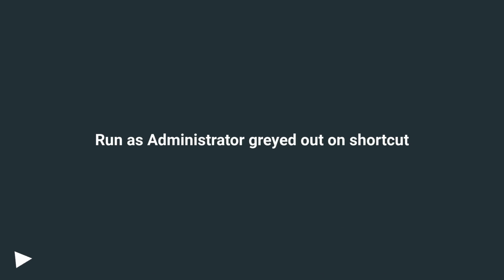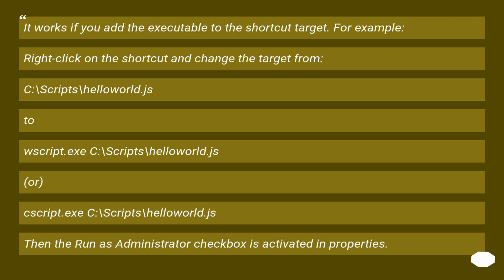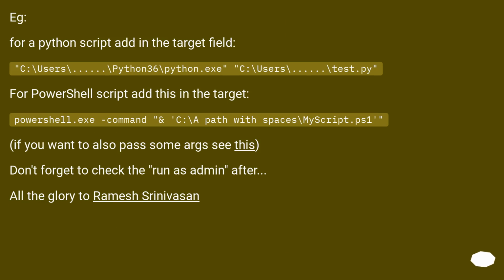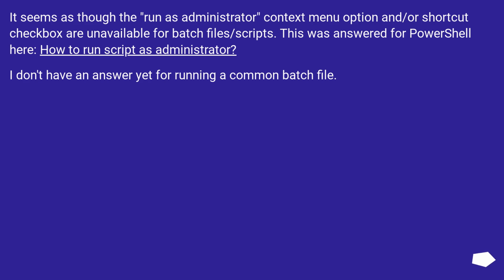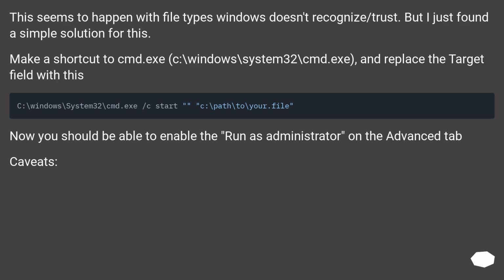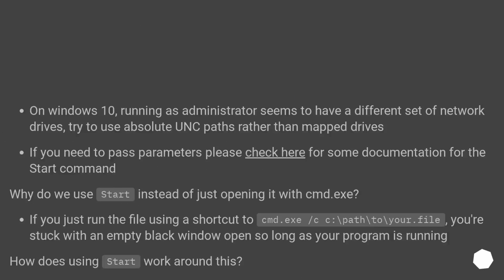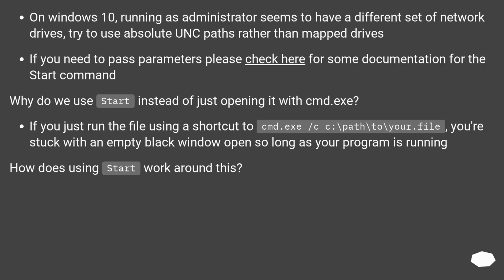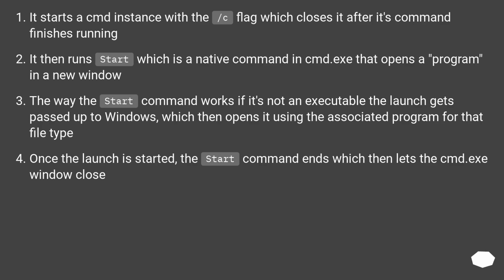Run as Administrator greyed out on shortcut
Chapters
00:00 Question
00:34 Accepted answer (Score 7)
00:52 Answer 2 (Score 12)
02:19 Answer 3 (Score 3)
02:46 Answer 4 (Score 2)
04:51 Thank you